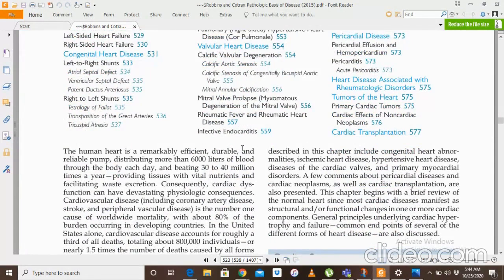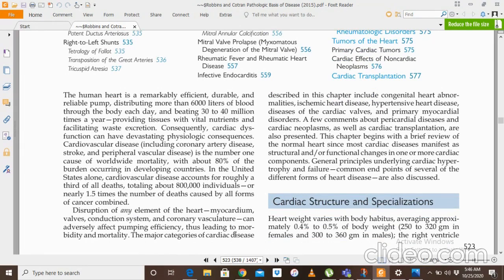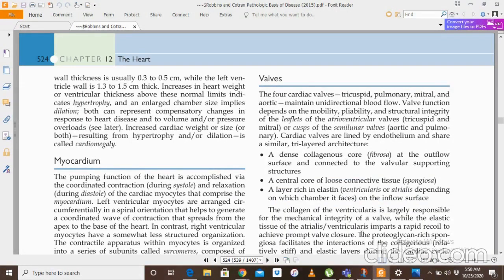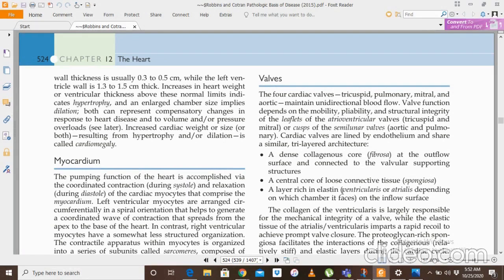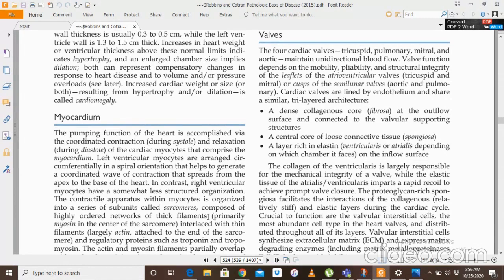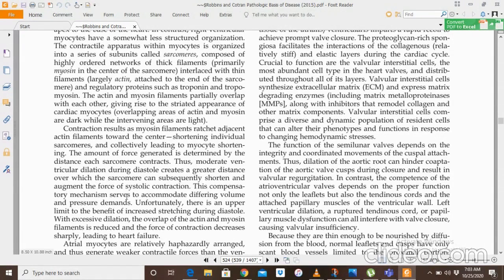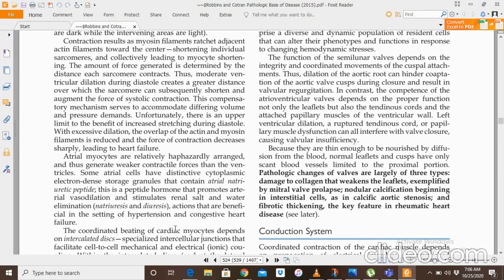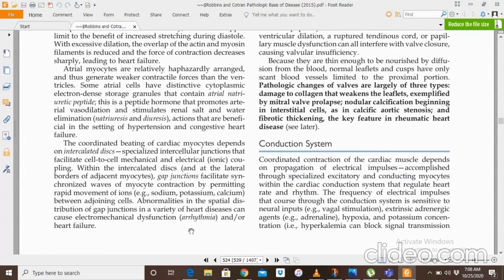chapter: HEART(ROBBINS AND COTRAN)| lecture:1|INTRODUCTION AND MYOCARDIUM.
Reading med books is a difficult task for students so here I'm using Robbins to make your medical journey easy. listen to these lectures and then read the book I bet, you will find a major difference.
in this lecture, I have taught you the introduction and the myocardium from chapter HEART.
I have used the diagram too for a better understanding.
Learn the heart with the heart ❤